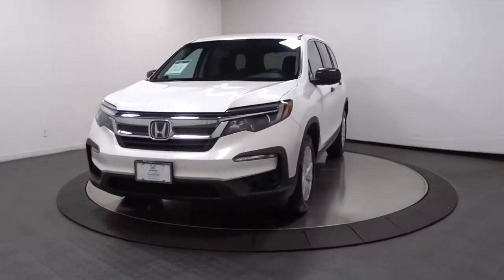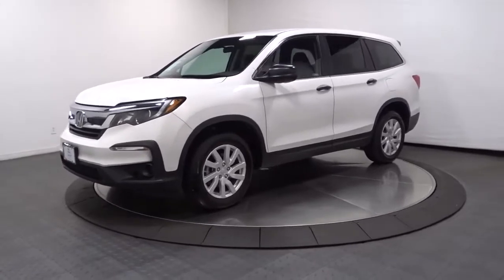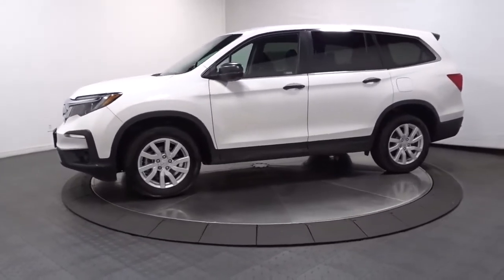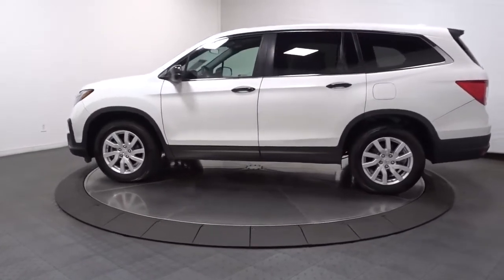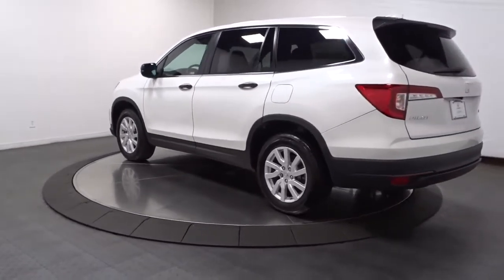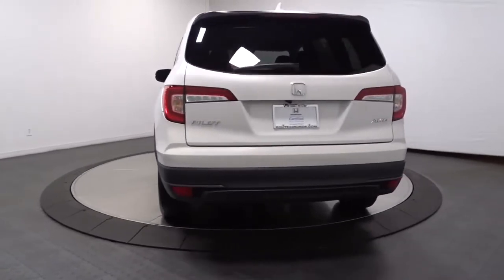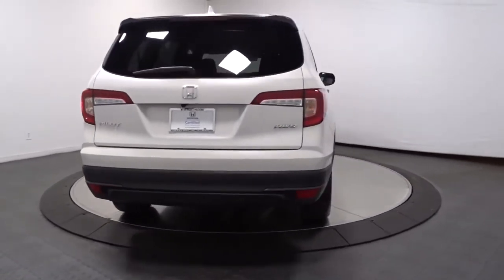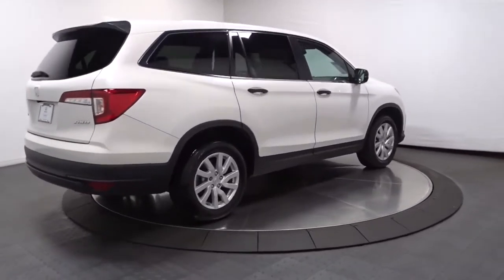2021 Honda Pilot Hillside, Newark, Union, Elizabeth, Springfield, NJ 225535A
White  2021 Honda Pilot available in Hillside, New Jersey at Route 22 Honda. Servicing the Newark, Union, Elizabeth, Springfield, NJ area.

WINTER IS COMING!!! AWD FOR YOUR SAFETY AND ALITTLE BIT OF FUN!!! WOW LOW MILES ALMOST NEW!!! ONE OWNER !!! SMART WAY TO PRE-OWNED Ever wonder exactly what youre getting when purchasing a used vehicle? Its difficult to know what you're truly getting into when taking on the wheel of a pre-owned vehicle. Luckily, each of our pre-owned vehicles are put through a vigorous 150-point inspection. With the smart way to pre-owned, we include a vehicle history report as well as a title check on every pre-owned vehicle in stock. This way, you know that the vehicle you are purchasing has not been affected by circumstances such as natural disasters (i.e. Hurricane Harvey and Irma), Odometer rollback, Factory Lemon-Law Buyback, Salvage/Rebuilds, Washed Title and road accidents. With the smart way to pre-owned, you and your passengers can feel safe in the seats of your newly-bought, pre-owned vehicle. We invite you to stop in and visit our state of the art showroom conveniently located on Route 22 West in Hillside, New Jersey, just 2 miles West of Newark International Airport. Pre-owned vehicles are sold cosmetically as-is. Vehicles over 7 years old and / or 100,000 miles are sold as-is.PLEASE ASK US FOR YOUR FREE VEHICLE HISTORY REPORT. Note that we make every effort to ensure the accuracy of the information on our site however we use information from and through multiple sources and cannot guarantee accuracy or be responsible for typographical errors. At Route 22 HONDA, We Deliver Like Nobody Else!
Radio w/Seek-Scan, Clock and Steering Wheel Controls,Fixed Antenna,2 LCD Monitors In The Front,Radio: 215-Watt Audio System -inc: 7 speakers, subwoofer, 5 color LCD screen, 1.0-amp USB audio interface in front console (1 port), Bluetooth HandsFreeLink, Bluetooth streaming audio, MP3/auxiliary input jack, Radio Data System (RDS), Speed-Sensitive Volume Compensation (SVC) and 2.5-amp USB charging port in center console (1 port),Wheels: 18 Alloy,Compact Spare Tire Stored Underbody w/Crankdown,Steel Spare Wheel,Galvanized Steel/Aluminum Panels,Tires: 245/60R18 105H AS,Auto On/Off Projector Beam Led Low Beam Daytime Running Auto High-Beam Headlamps w/Delay-Off,Speed Sensitive Variable Intermittent Wipers,Clearcoat Paint,Liftgate Rear Cargo Access,Body-Colored Front Bumper w/Black Rub Strip/Fascia Accent,Wheels w/Machined Accents,Black Power Side Mirrors w/Manual Folding,Black Door Handles,Headlights-Automatic Highbeams,Lip Spoiler,Fixed Rear Window w/Fixed Interval Wiper and Defroster,LED Brakelights,Chrome Side Windows Trim and Black Front Windshield Trim,Tailgate/Rear Door Lock Included w/Power Door Locks,Black Bodyside Cladding and Black Wheel Well Trim,Body-Colored Rear Bumper w/Black Rub Strip/Fascia Accent,Chrome Grille,Deep Tinted Glass,Full Cloth Headliner,Front And Rear Map Lights,Distance Pacing,Gauges -inc: Speedometer, Odometer, Engine Coolant Temp, Tachometer, Trip Odometer and Trip Computer,Full Floor Console w/Covered Storage, Mini Overhead Console w/Storage and 2 12V DC Power Outlets,Trip Computer,Power Door Locks w/Autolock Feature,Remote Releases -Inc: Mechanical Fuel,Power 1st Row Windows w/Driver And Passenger 1-Touch Up/Down,60-40 Folding Split-Bench Front Facing Manual Reclining Fold Forward Seatback Rear Seat w/Manual Fore/Aft,Fade-To-Off Interior Lighting,Full Carpet Floor Covering -inc: Carpet Front And Rear Floor Mats,Proximity Key For Push Button Start Only,Illuminated Locking Glove Box,HVAC -inc: Underseat Ducts, Headliner/Pillar Ducts and Console Ducts,Perimeter Alarm,Cloth Seat Trim,Front Bucket Seats -inc: head restraints at all seating positions,Digital/Analog Appearance,Driver And Passenger Visor Vanity Mirrors,Engine Immobilizer,Rear Cupholder,4-Way Passenger Seat -inc: Manual Recline and Fore/Aft Movement,Air Filtration,Interior Trim -inc: Metal-Look Instrument Panel Insert, Metal-Look Door Panel Insert, Metal-Look Console Insert and Chrome/Metal-Look Interior Accents,Systems Monitor,Delayed Accessory Power,Cruise Control w/Steering Wheel Controls,Instrument Panel Bin, Interior Concealed Storage, Driver / Passenger And Rear Door Bins,Fixed 60-40 Split-Bench 3rd Row Seat Front, Manual Fold Into Floor, Manual and Adjustable Head Restraint,FOB Controls -inc: Windows,Valet Function,Cloth Door Trim Insert,Front Center Armrest and Rear Center Armrest w/Storage,Driver Foot Rest,Dual Zone Front Automatic Air Conditioning,Power Rear Windows and Fixed 3rd Row Windows,Day-Night Rearview Mirror,Front Cupholder,6-Way Driver Seat -inc: Manual Re